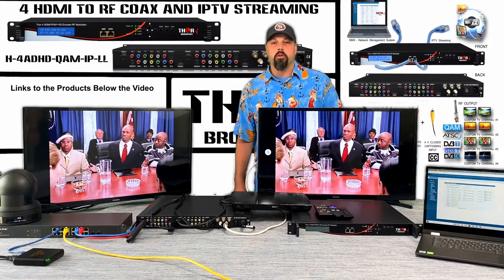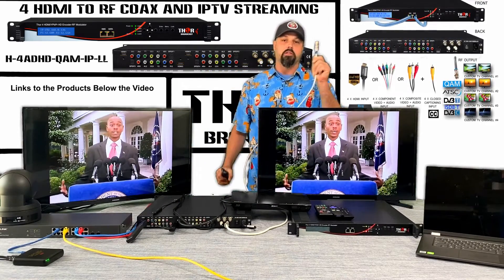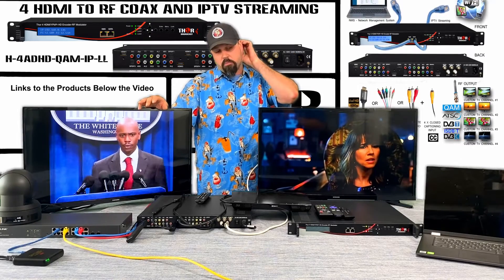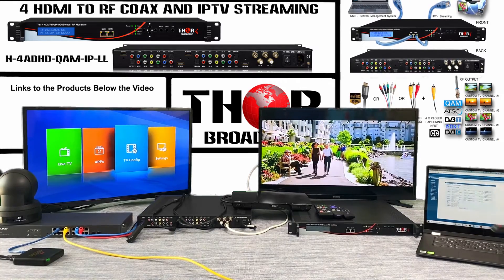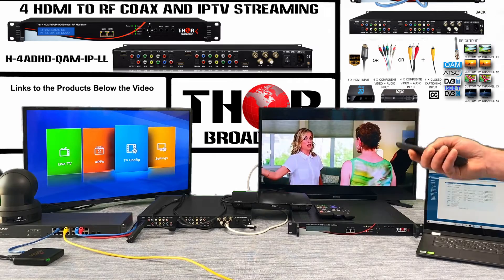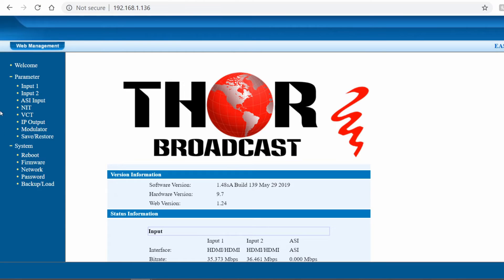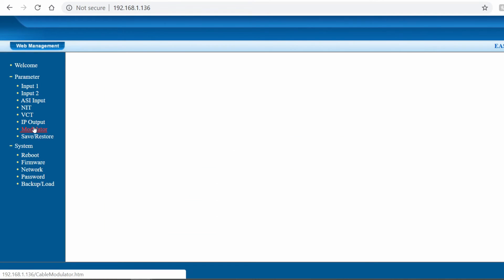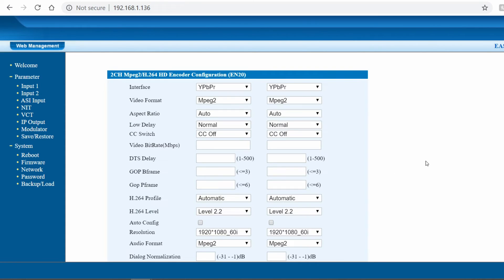Instant IPTV Streaming and CABLE TV distribution, the easiest way to stream 4 HDMI over IP and COAX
In this video, we are showing you a very popular Thor Broadcast IP encoder QAM /ATSC  modulator that will output up to 4 RF and 4 IPTV streams simultaneously. This is an excellent product for a hybrid system to distribute RF locally and then send IPTV streams into a fiber backbone to distribute all over a campus, casino, restaurant, etc.

Unit output 4 separate Streams as a unicast or multicast

The H-4ADHD-QAM-IPLL has several inputs on it using HDMI sources; we're showing you on the Right TV the RF input, channels 2-5 of the modulated RF QAM channels we created using HDMI streaming sticks and a Blu Ray Player.
On the left the TV has a Set Top Box for IPTV channels which are then converted to HDMI which is input into the TV. Using the remote from the STB we can scroll through the channels the same as the right tv with almost no delay between the two.

Excellent for live events like sports, theatre, and concerts, these units make it easy to set up via the GUI, and can help launch a headend in no time using RF, IP, or both. There is also HD/SD 32G SDI model available equipped with up to 12SDI inputs - IP and RF output, H-4SDI-QAM-IPLL

You can use those units as streaming encoders to services like youtube or Facebook, or other streaming services.

Link to the unit :
4 Channel HDMI to IP streaming and QAM

4 Channel SDI to IP streaming and QAM

This is a link to IPTV Set-Top Box:  Multicast TS streams Input, HDMI and AV  Video Output to the TV, STB has its own remote control, you can upload your own multicast channel lineup